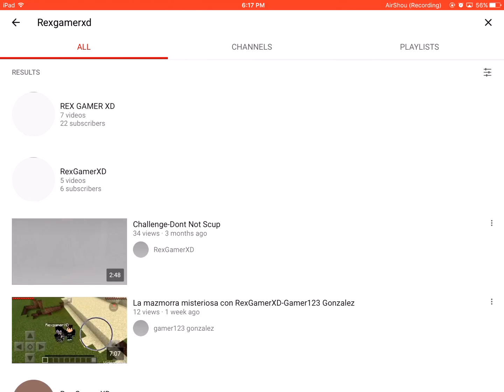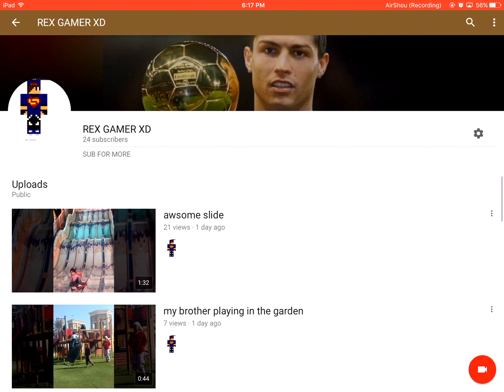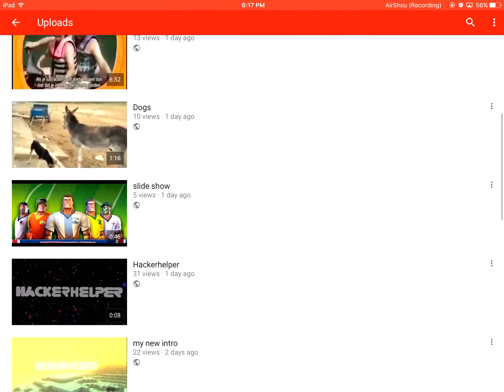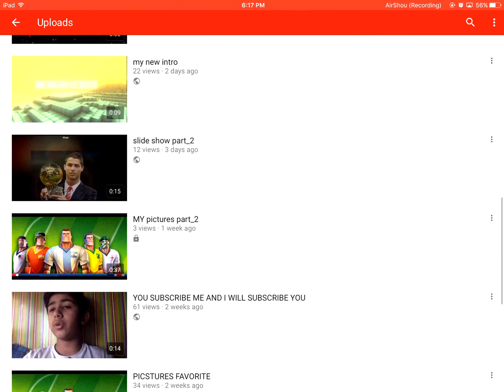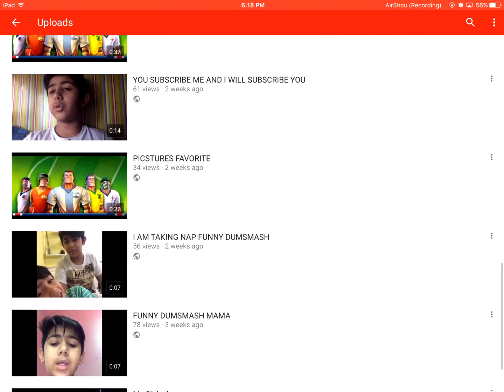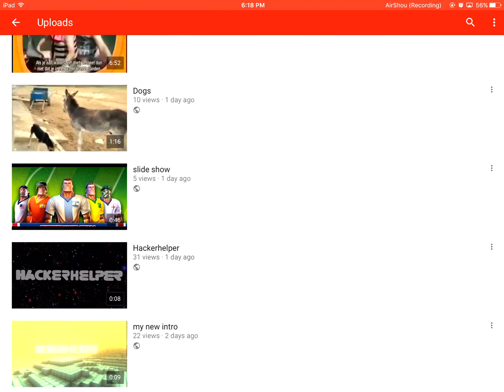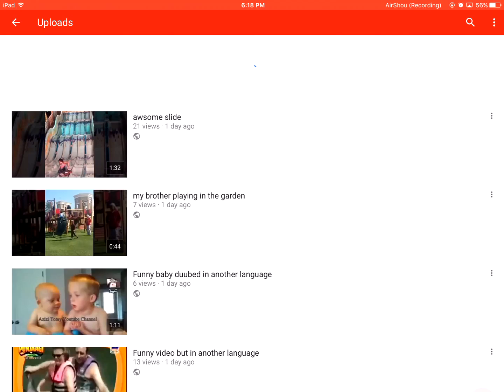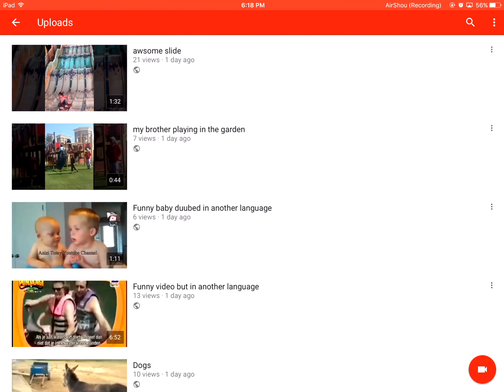sub 4 more